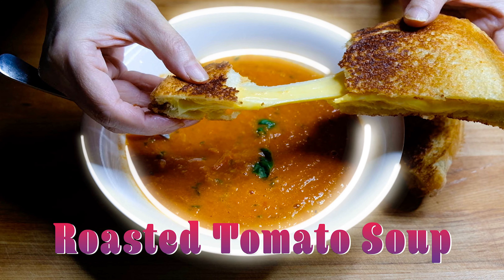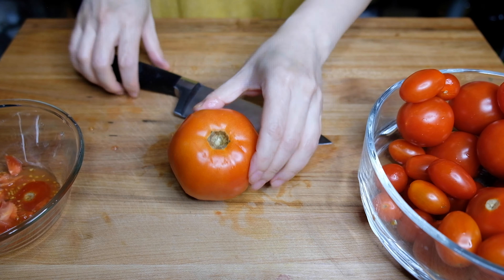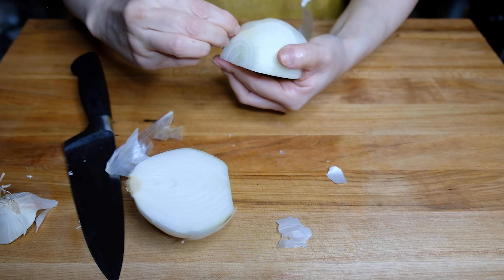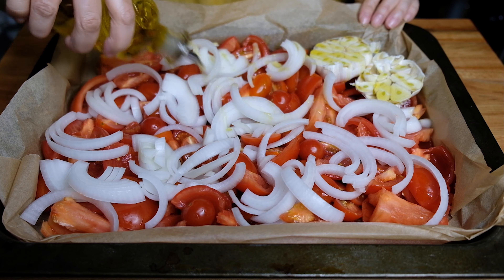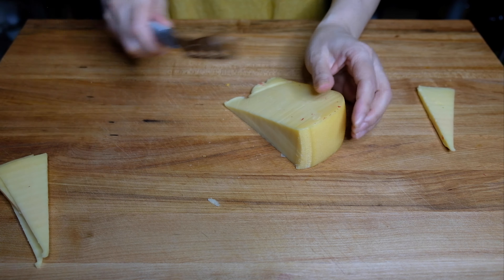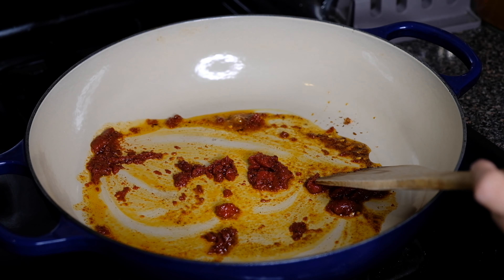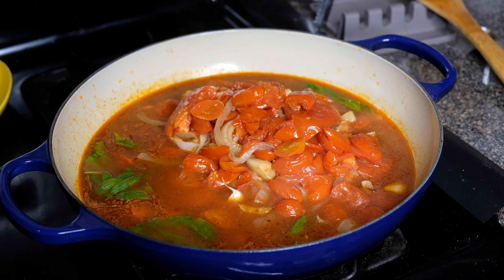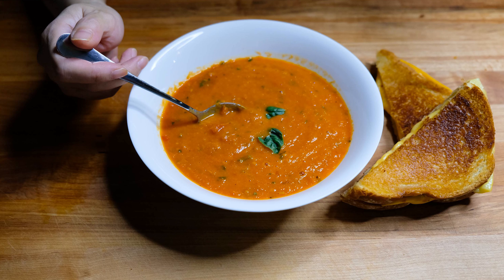Roasted Tomato Soup - a Childhood Fave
Tomato soup and grilled cheese, is there a more perfect pair? This brings back childhood memories of wintery days on Cape Cod, but we're going to jazz it up a little from the normal canned soup by roasting fresh tomatoes, onions and garlic and making our grilled cheese with a blend of gouda and American cheese. This is a warming, comforting and satifsying meal that's so simple to make and vegan if you make. your grilled cheese with vegan cheese and vegan butter!

Ingredients:
Soup:
3 lbs fresh tomatoes
3.5 TBS olive oil
1 large onion
1 whole head of garlic
1/2 tsp sugar
2 tsp kosher salt
2 tsp black pepper
1 tsp smoked paprika
1/2 tsp chili flakes
1 tsp cayenne (optional for a spicier soup)
2 1/2 C vegetable broth
1/2 C fresh basil
3 sprigs thyme or any herbs of your choice

Grilled Cheese (if making):
3-4 slices cheese
2 slices bread
butter or mayonaisse

Equiptment:
deep baking dish or pan
large soup pot
blender (immersion or stand)
pan for grilled cheese